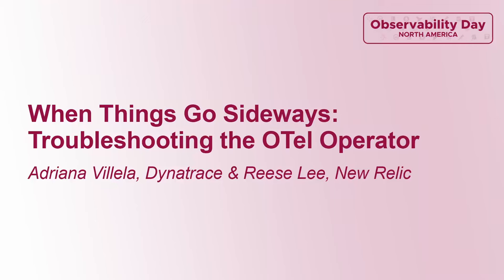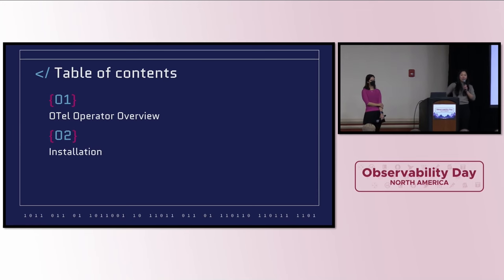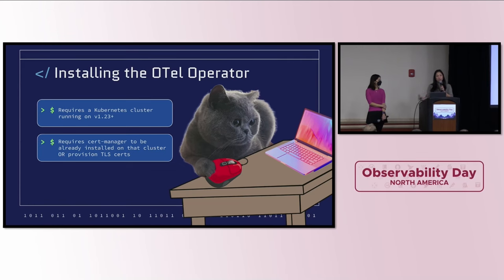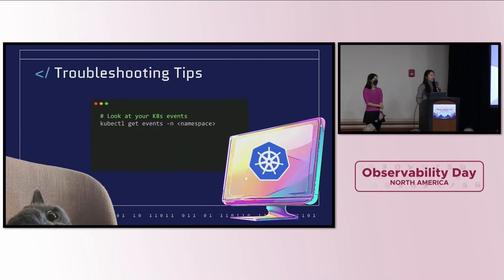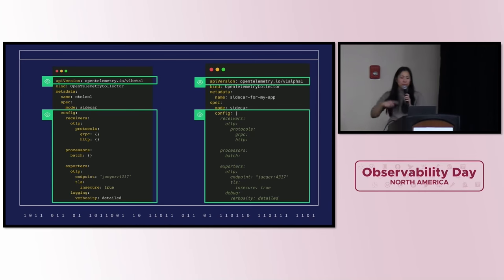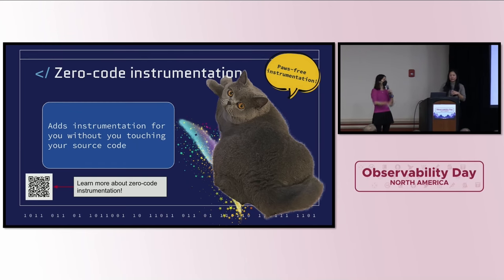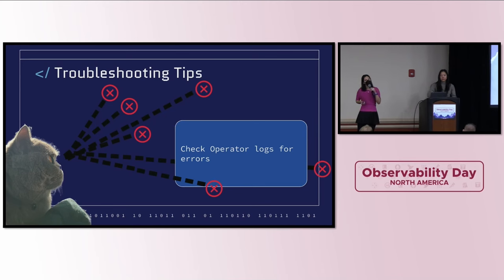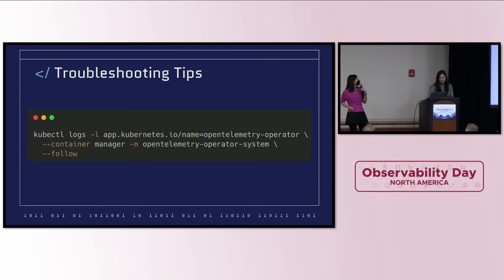When Things Go Sideways: Troubleshooting the OTel Operator - Adriana Villela & Reese Lee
When Things Go Sideways: Troubleshooting the OTel Operator - Adriana Villela, Dynatrace & Reese Lee, New Relic

The OpenTelemetry (OTel) Operator is a great tool that helps make your life a little easier by managing OTel for you in your Kubernetes cluster, by: Managing the deployment of the OpenTelemetry Collector Managing the configuration of a fleet of OpenTelemetry Collectors via OpAMP integration Injecting and configuring auto-instrumentation into your pods But what happens when THINGS. DON’T. WORK??

In this talk, Adriana and Reese will cover:
An overview of the OTel Operator
Common installation issues
Common auto-instrumentation issues
Common OTel Collector deployment issues
…and how to tackle them all

Attendees will walk away from this session with a better understanding of how they can leverage the Operator, and be empowered to use it with confidence.